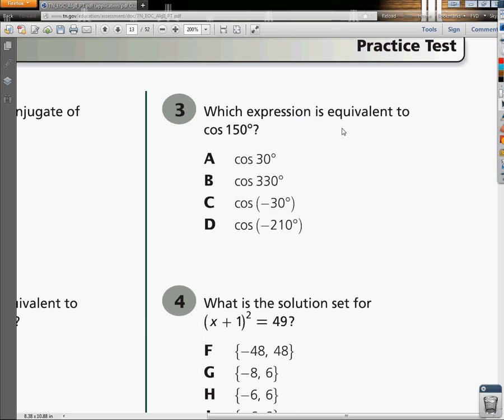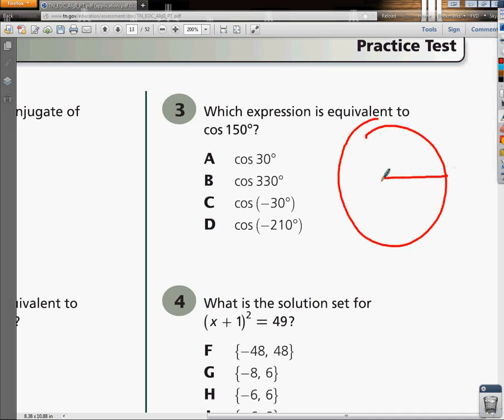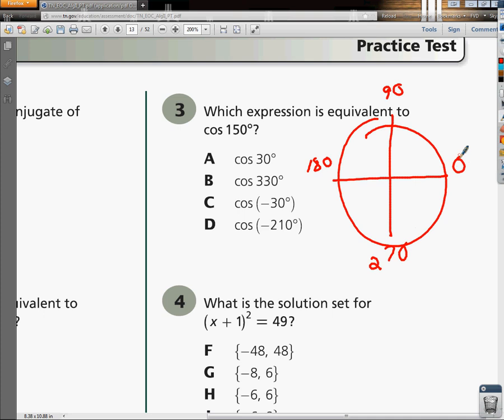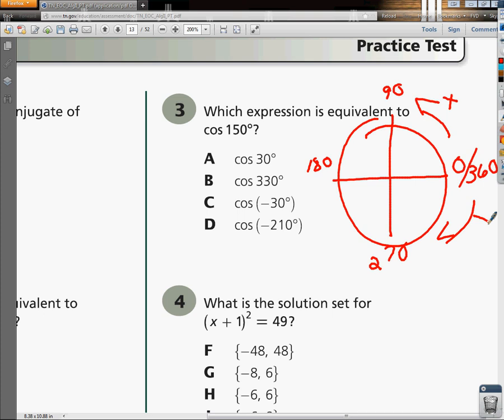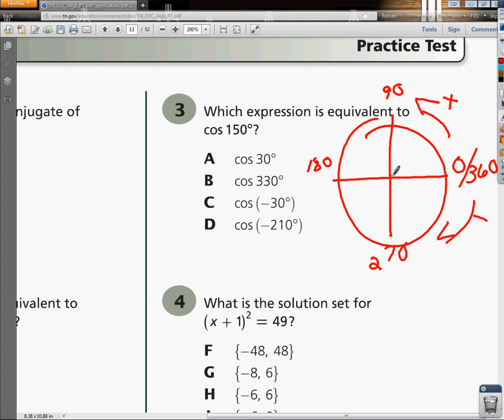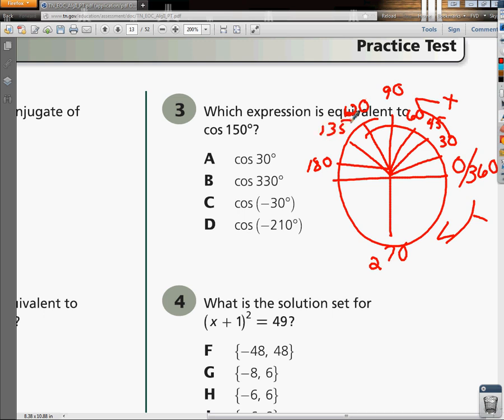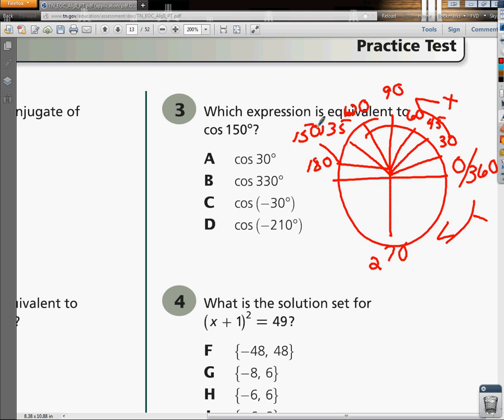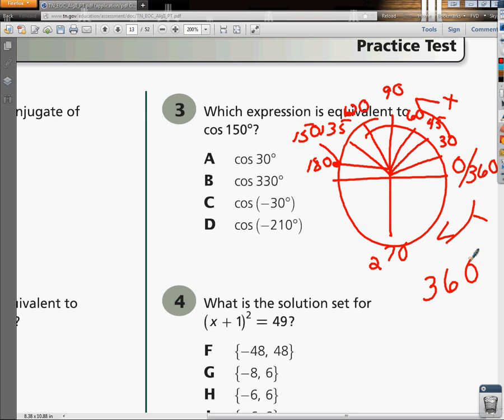Question 3 - Tennessee Algebra 2 EOC Practice Test